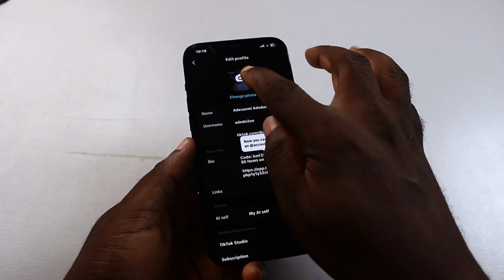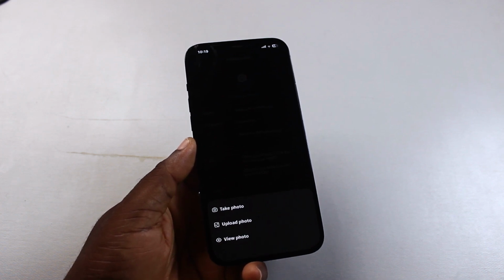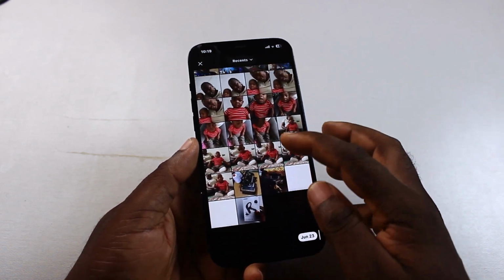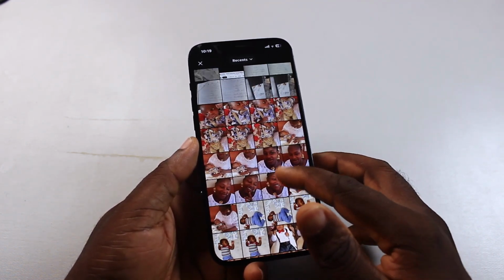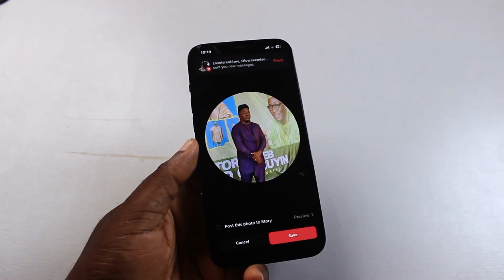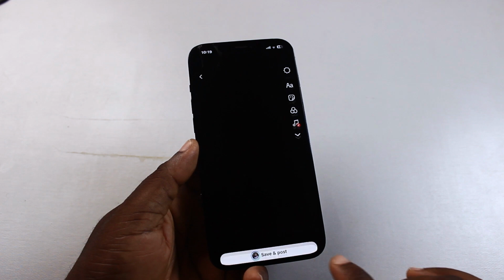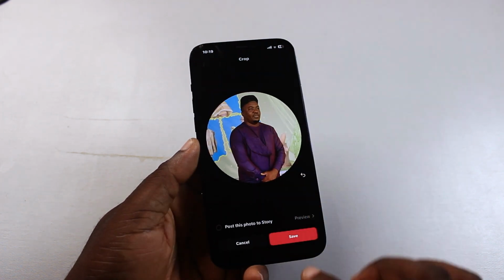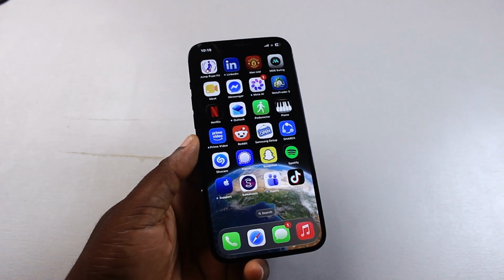How to Change TikTok Profile Picture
In this tutorial you will learn how to remove or change TikTok profile picture in a simple step on both Android and iPhone.